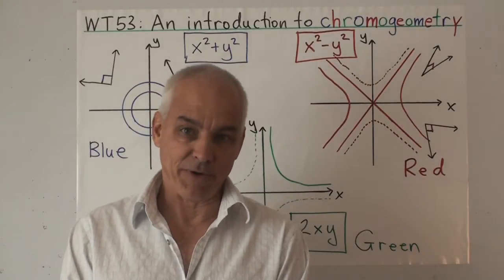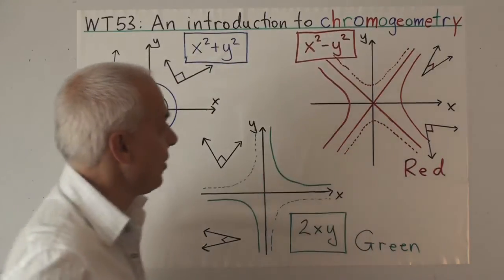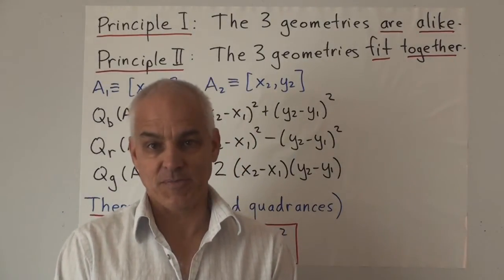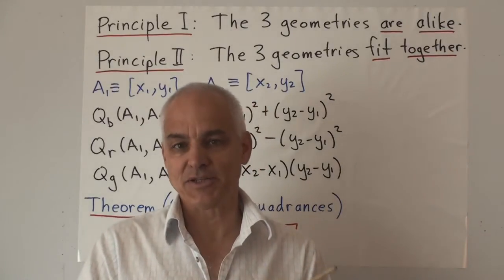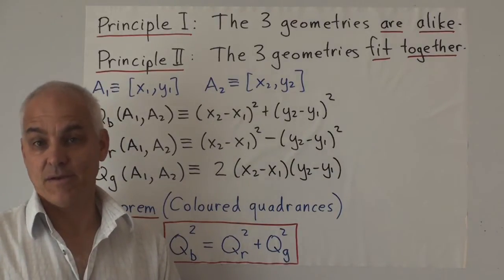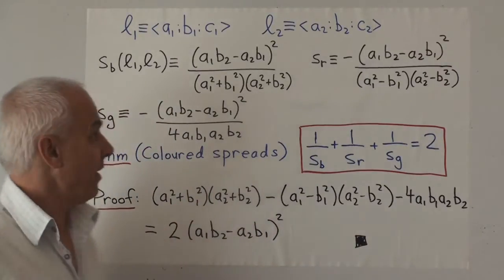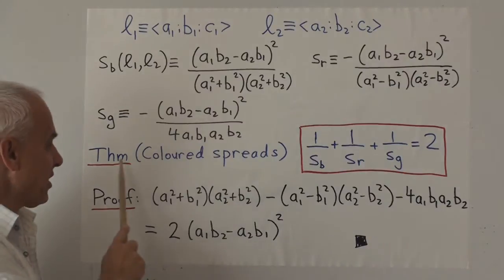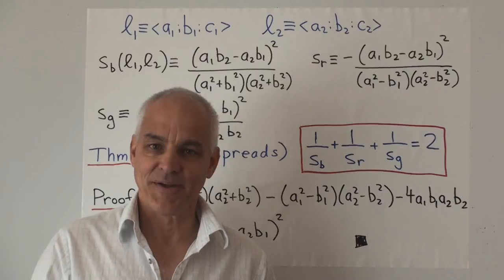An introduction to chromogeometry | WildTrig: Intro to Rational Trigonometry | N J Wildberger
Chromogeometry is a new three-fold symmetry in planar geometry, that brings together the usual Euclidean geometry (here called `blue') with two relativistic geometries (called `red' and `green'). There are two basic principles: that the three geometries are essentially alike, and that they all fit together to form a harmonious whole.

Video Contents:
00:00 Introduction to chromogeometry
2:45 Two general principles about three planar geometries
5:41 Coloured spreads theorem (formed by two lines)